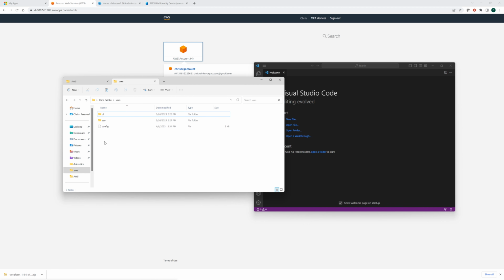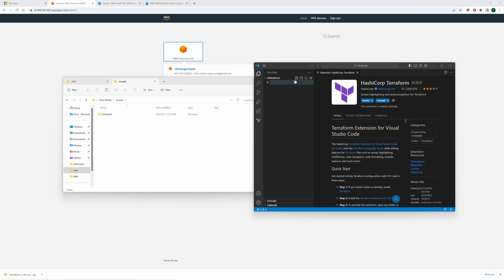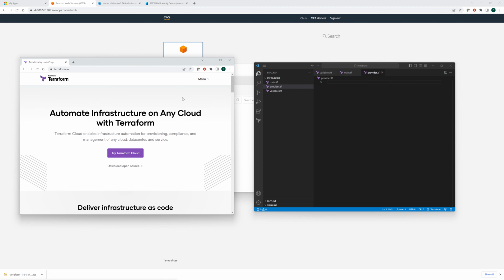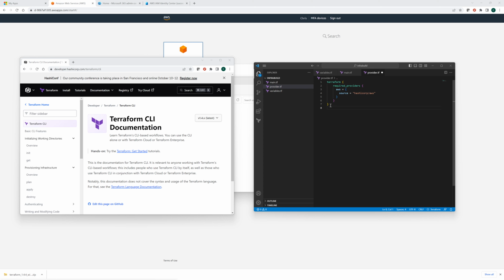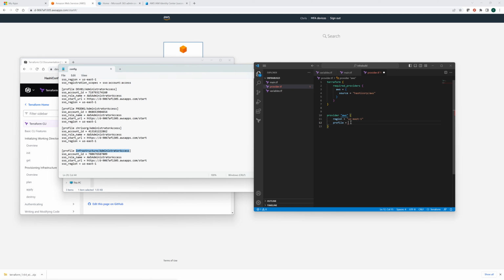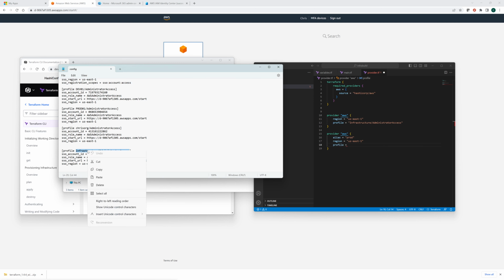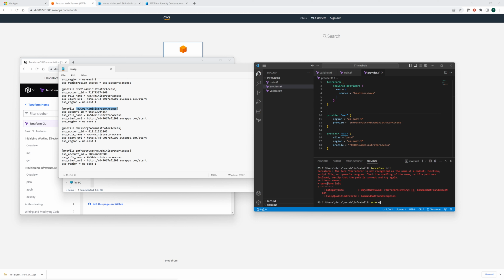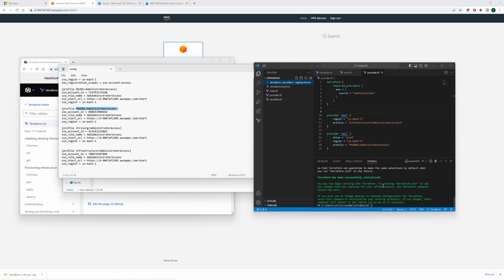AWS and Terraform Series - Setup Terraform Provider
In this video, I will begin to build the terraform code to build the VPC infrastructure